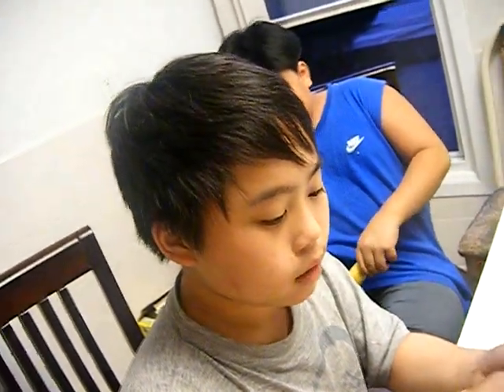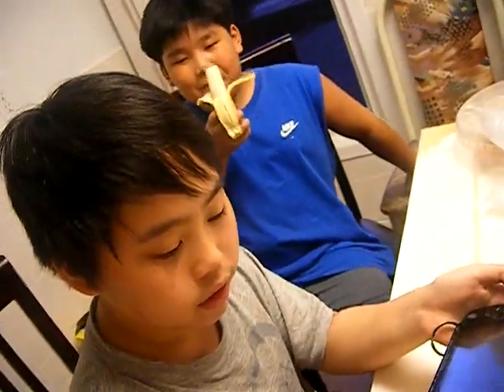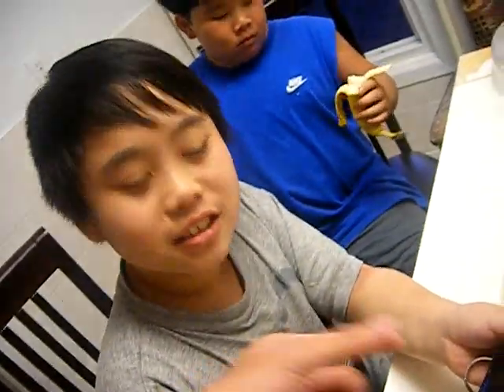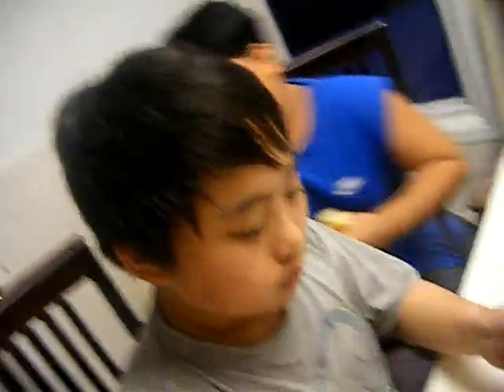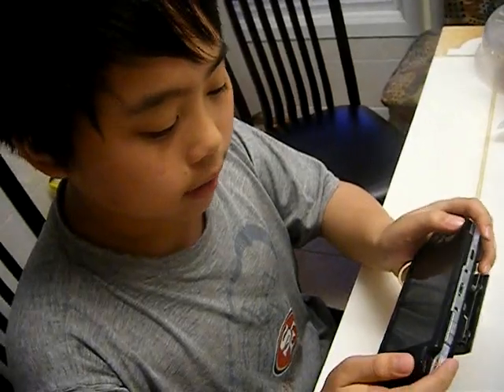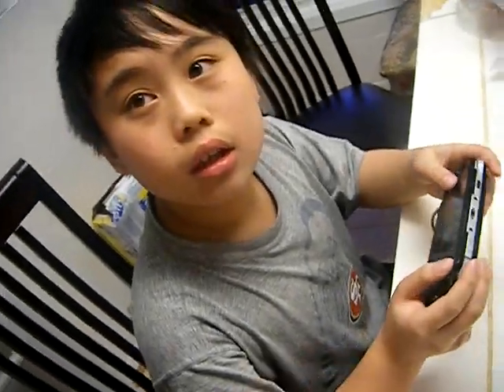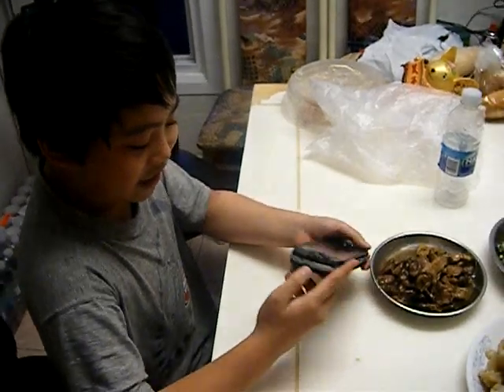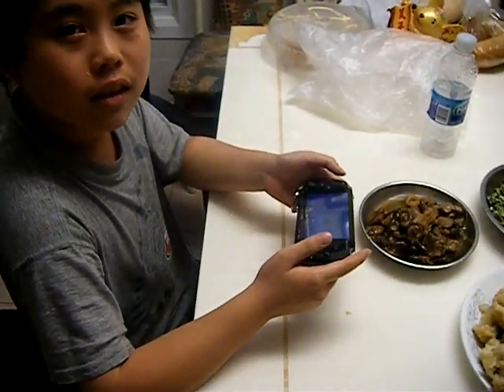PSP Kid - How to turn on a psp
OVER 9,000 Views! :D
05/2010: over 11k VIEWS! :D
07/2010: over 13k VIEWS! :]

yea he cant turn on a psp, so i helped him on my secretly protected hacked psp

TAGS
pandora  downgrade  psp  tutorial  free  1.50  sony  hack  hacker  hacking  customizing  xmb  jigkick  magic  memory  stick  3.71  m33  PSP  themes  xmb  hacker  system  mac  address  changer  editor  free  downloads  software  homebrew  sony  playstation  talent  iso  cso  CFW  M33  TEAM  PSP  hacking  free  theme  icons  waves  playstation  portable  3.40  le-a  oe-a  dark  alex  qj  hackers  tools  tips  SONY  Playstation  PSPs  XMB  News  comedy  funny  talent  BMX  ISO  QJ shinymedia  shiny  techdigest  tech  digest  sony  psp  BT CNET  TV  Product  Spotlight  Brian  Tong  Sony  Playstation  Portable  PSP  Slim  mp3  player  video  god  of  war
How  To  Hack  Any  PSP  With  Pandora  Battery  Jigkick  Magic  Memorystick  memory  stick  slim  fat  phat  downgrade  firmware  tutorial  how  to  method  psp  hack  scratch  mms  pb  magic  memstick  memorystick  memory  stick  downgrade  no  cfw  householdhacker  armandolara94  al94